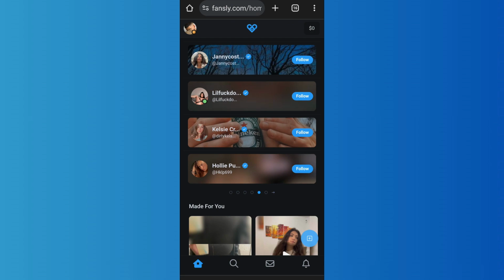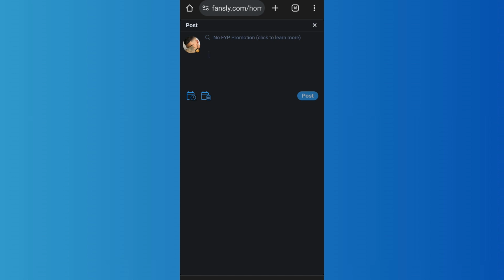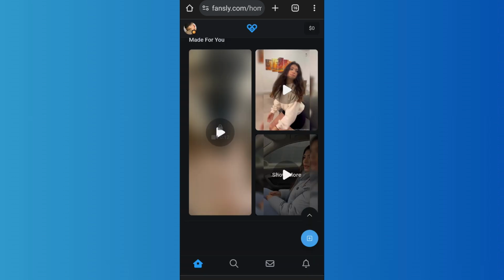How to Post Videos on Fansly (2024) | Fansly Tutorial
Ready to share your content with your Fansly audience? Watch this tutorial to learn how to post videos on Fansly. From uploading your video to optimizing captions and tags, this guide covers it all!